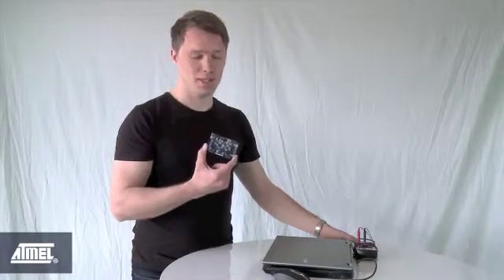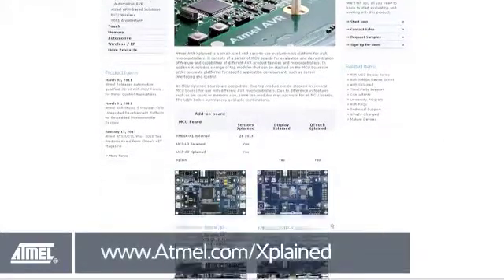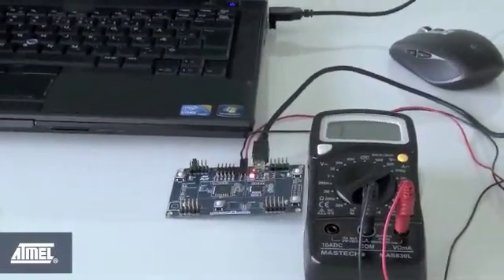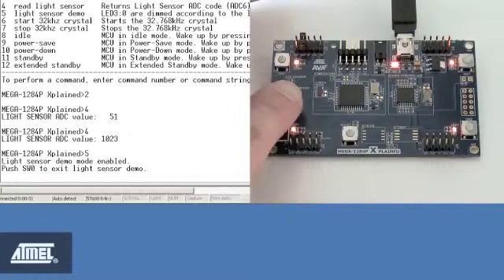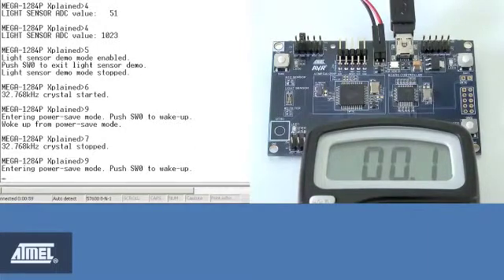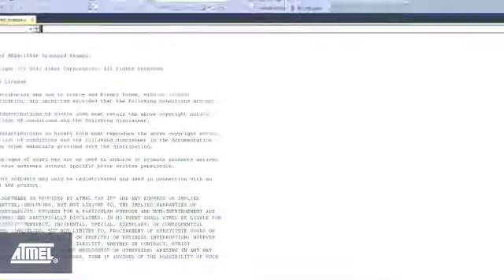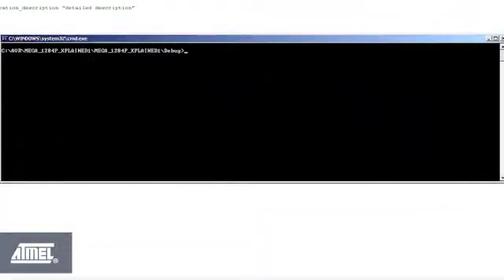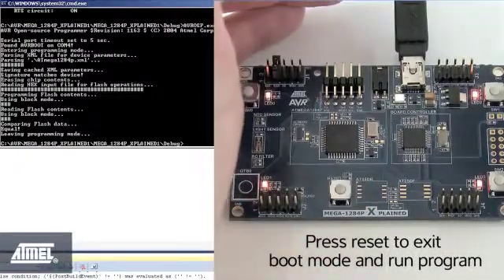Atmel MEGA-1284P Xplained Getting Started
This video shows you how to get started with the MEGA-1284P Xplained, one of the products in the new Xplained series evaluation boards from Atmel.